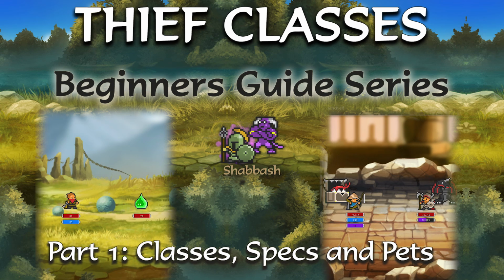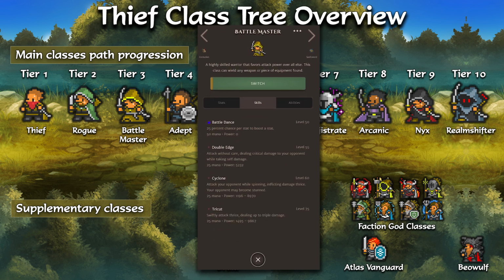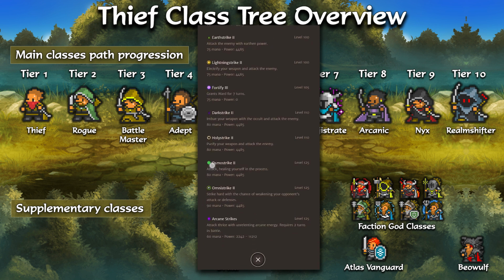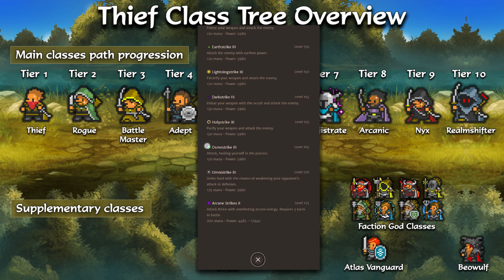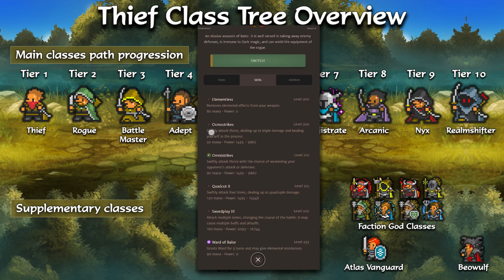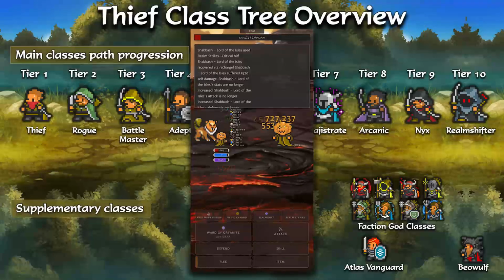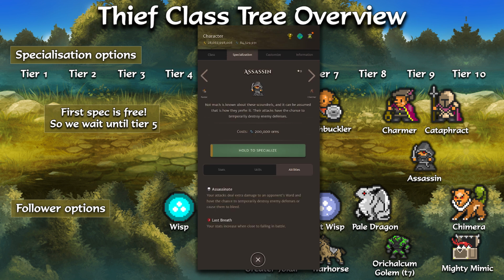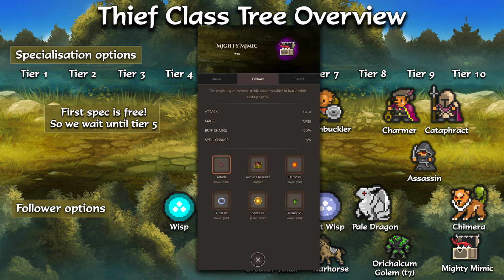Orna, Aethric - Thief Class Progression Part 1 - Classes, Specs & Pets - Deep Dive - Beginner Guide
I go on a deep dive into thief class progression in the world of Orna. If you've ever wondered which class or specialisation you should aim for next, this guide has got you covered as long as you like playing with bows and daggers. Covering everything in a tier by tier format from level 1 to level 250, this is the first part of the ultimate guide to embark on the path of the thief in Orna.

In Part 1 we cover the main playable thief classes, the supplementary classes you'll want to pick up for their skills, recommended specialisations and pets or followers.

In Part 2 we will concentrate on itemisation. Gear plays a huge part in your source of power in Orna, so we'll focus in on the optimal equipment you'll be chasing at each tier. Don't worry if you're not a hardcore player though, we'll also provide excellent alternate item options to get you up to speed and dominating your world.

TIMESTAMPS
0:00 Introduction
0:50 General Thief class tree overview
1:23 Tier 1 Thief
2:21 Tier 2 Rogue
5:44 Tier 3 Battle Master
8:51 Tier 4 Adept
10:54 Tier 5 Dragoon or Majestic
17:12 Tier 6 Blademaster
19:57 Tier 7 Majistrate
22:45 Tier 8 Arcanic
25:56 Tier 9 Nyx
29:16 Tier 10 Realmshifter
34:09 Supplementary classes
36:45 Specialisations
44:34 Pets

I'm determined to improve the quality and quantity of OrnaRPG content out there!

Loose and unconfirmed streaming schedule:
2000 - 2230 UTC - Mon & Thu